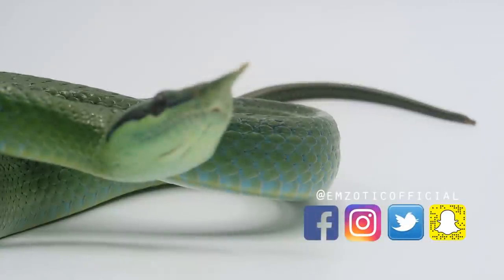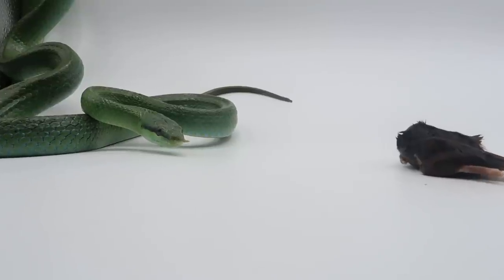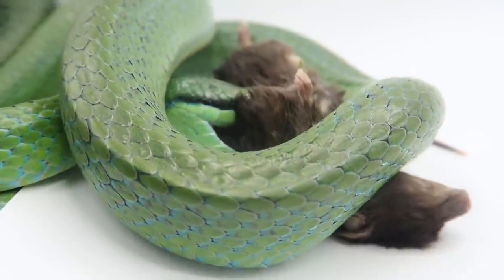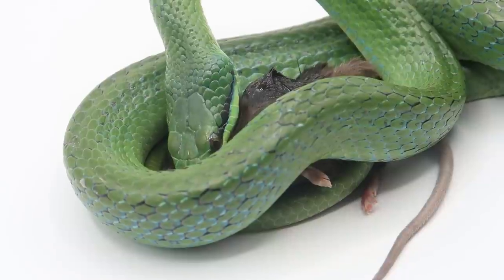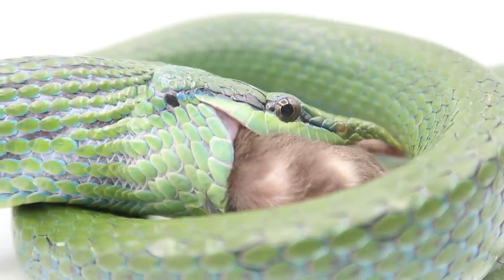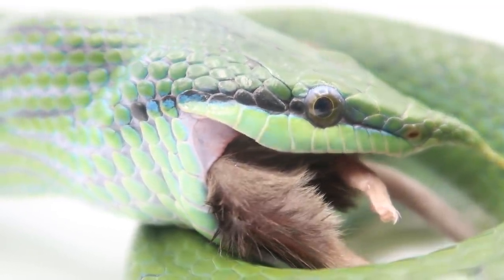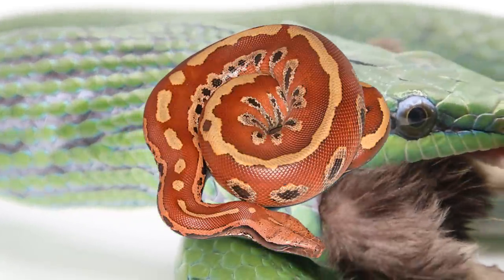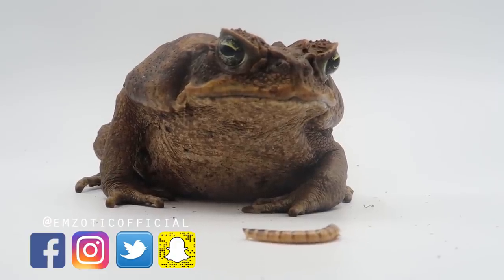Feeding My Pet RHINO Ratsnake | INCREDIBLE SNAKE FOOTAGE | EMZOTIC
This video DOES NOT include any live rodents and is intended to be an enjoyable, educational video. Thank you!

Today I show and explain how this fascinating species of snake eats. This footage is probably the best footage of a Rhino Ratsnake eating ANYWHERE in the world, so I'm really proud of this video!

I hope you learn something new about the Rhinoceros Ratsnake and how this special snake manages to eat its food.

▷ EMZOTIC CREATURE MAIL
(PLEASE WRITE ON THE BOX OR LETTER IF YOU WANT ME TO OPEN ON CAMERA!)
EMZOTIC
LEDGEWOOD
NEW JERSEY
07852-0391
USA

ʕ•ᴥ•ʔ YOU FOUND BONUS WEASELS! ʕ•ᴥ•ʔ